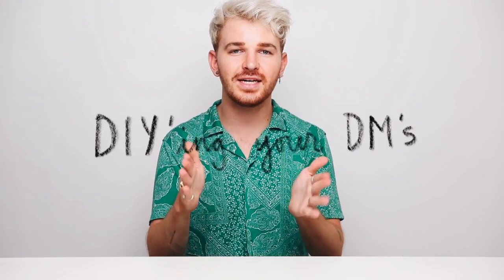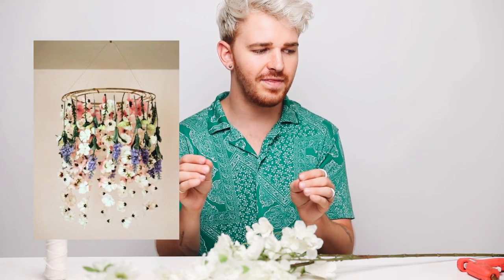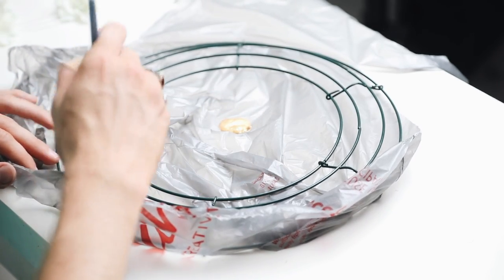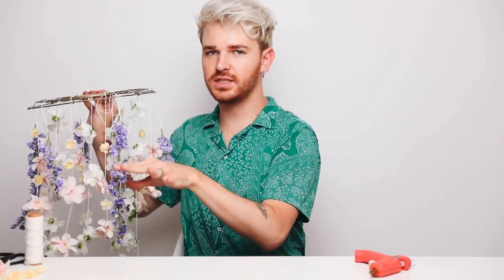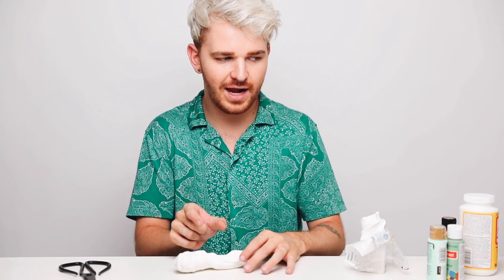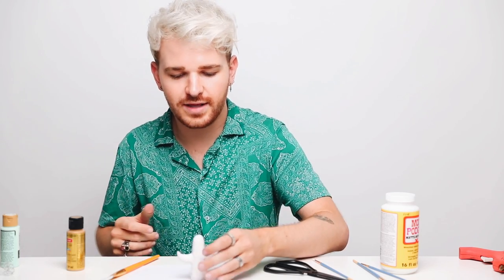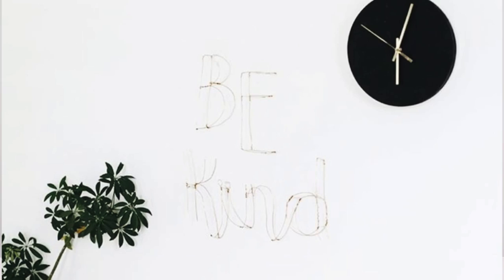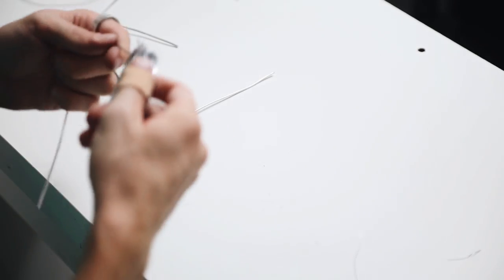Creating DIY’s You DM’d Me - Aesthetic Room Decor Ideas // Lone Fox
+ This video was 100% inspired by The Sorry Girls (One of my favorite channels on Youtube) You must check out their channel

The other day I asked for YOU to submit any DIY ideas you had! I wanted to recreate a few of them in today's video. I also tried out a different style of filming for this one (sort of like a trial and error style) so we can DIY together! I hope you love this video.

TY James for letting me film on your setup!